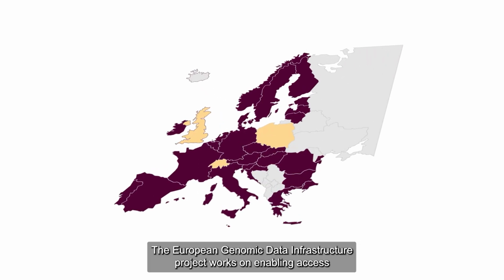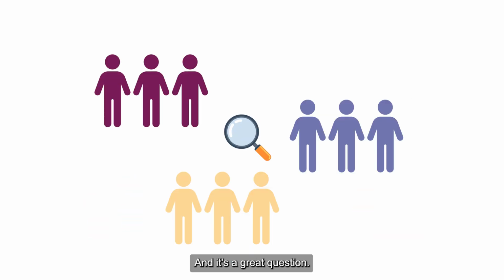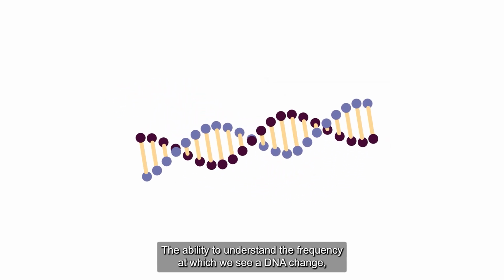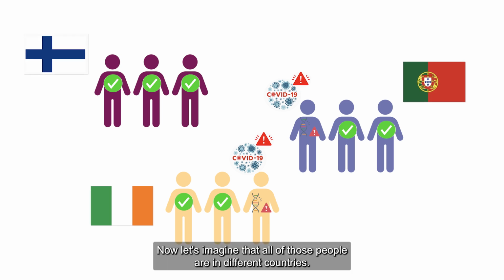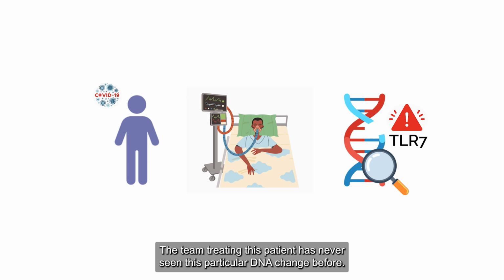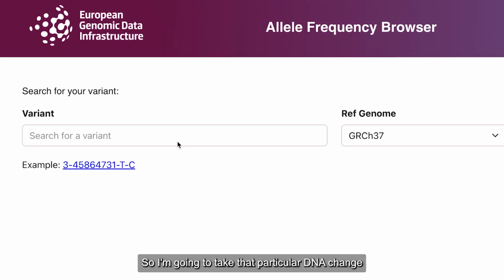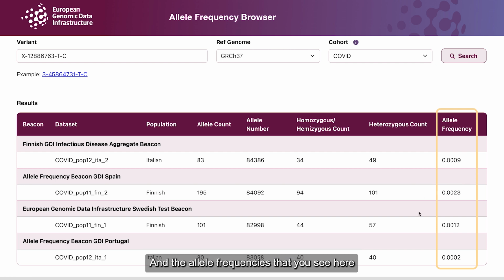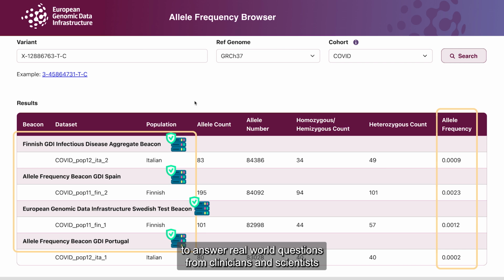Demonstration of 1+MG technical infrastructure – Allele lookup in severe COVID-19 cases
This video demonstrates using the 1+Million Genomes technical infrastructure to help understand severe Covid-19.  The video gives non-technical viewers details of how the European Genomic Data Infrastructure can benefit the healthcare sector by showcasing the use of the GDI allele frequency browser and its function.

Voiceover and screen recording demonstration: Laura Whelan
Video edit: Zippy Tseng
Stock icon image: flaticon